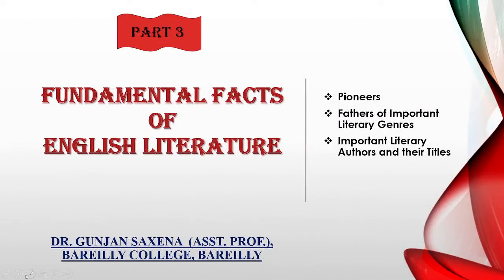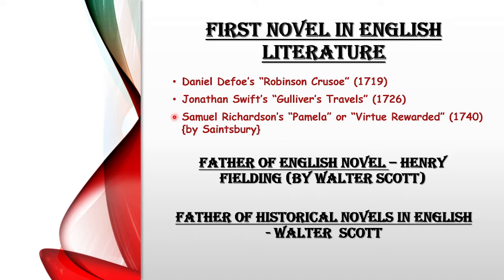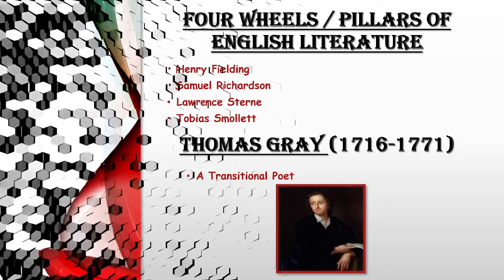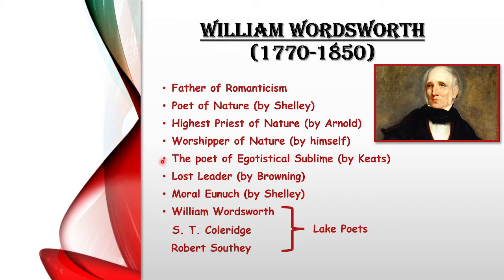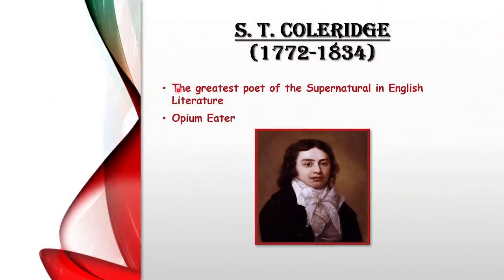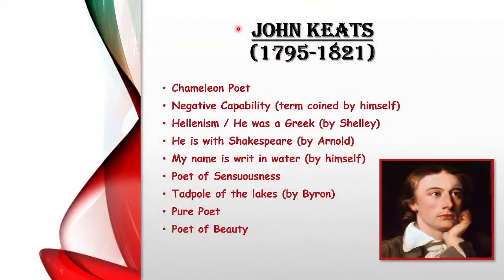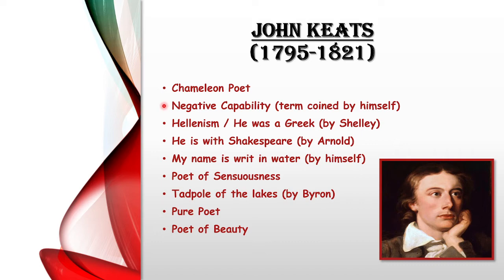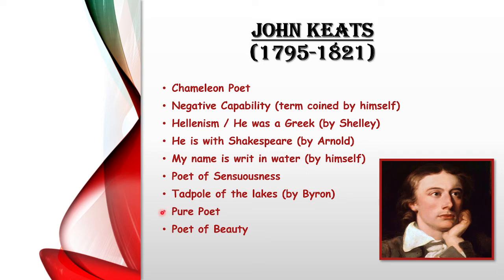Fundamental Facts : Part 3 (for MA / BA / UGC NET / TGT / PGT and other competitive exams)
Welcome back, my dear viewers!
Here I present you all the third part of my video series about fundamental facts of English Literature. Prepare well as they are important for competitive exams.
Thanks. !